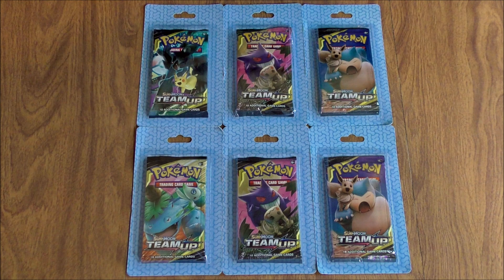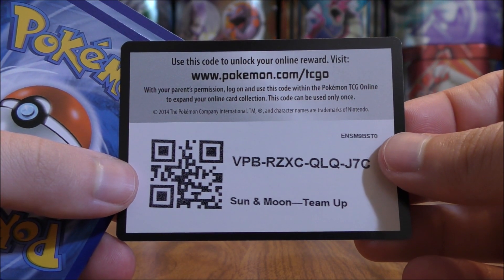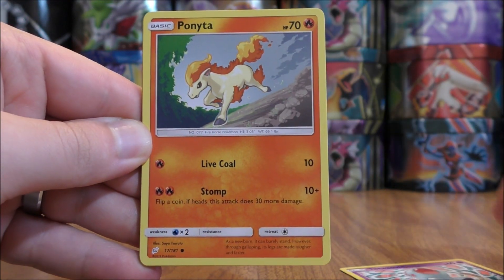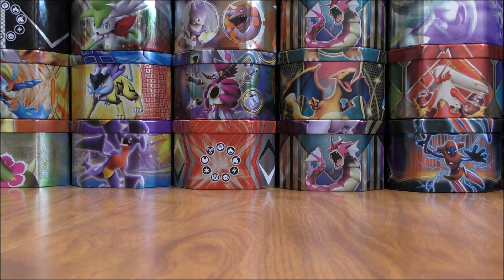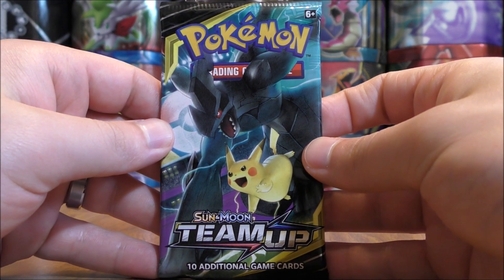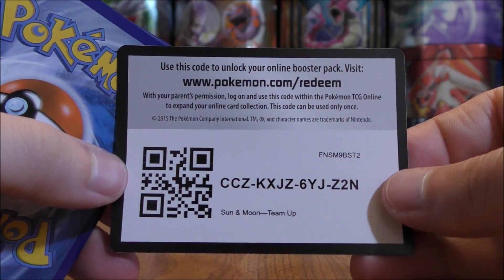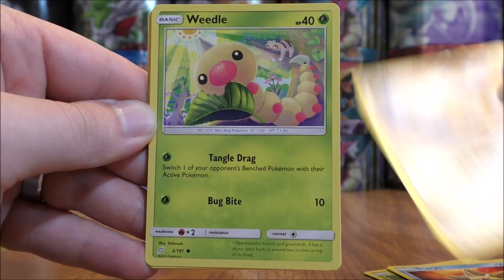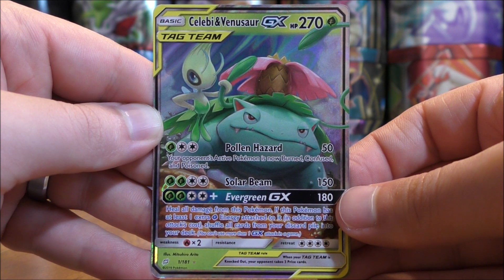6 Team Up Booster Pack Opening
6 Pokemon Team Up Booster Packs are opened in this video. Team Up, although not the newest set, is a very good set overall, with lots of competitive cards, plus it is the first set to include Tag Team GX. I purchased each of these packs from Target for $4.19 a piece.